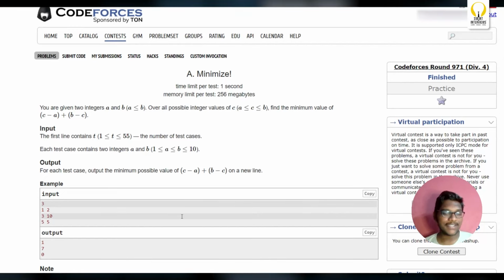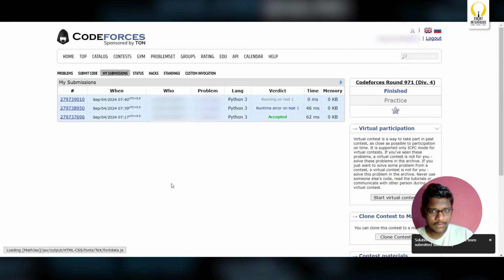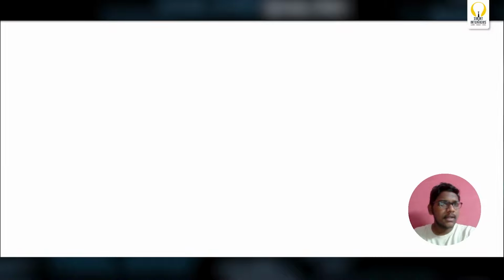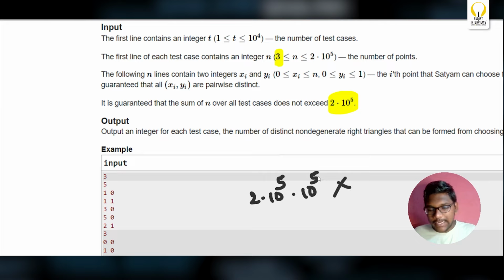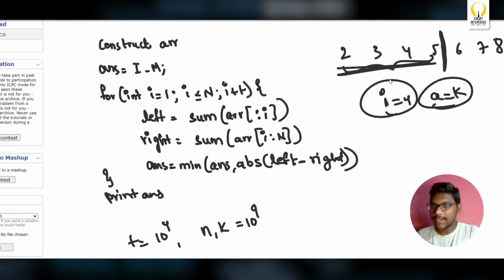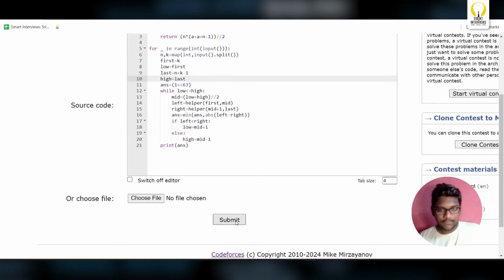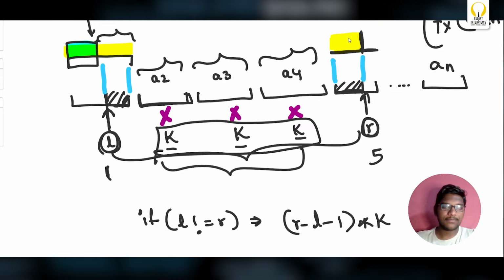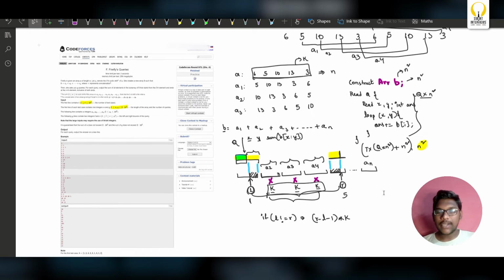Codeforces Round 971 (Div. 4) | Video Solutions | Smart Interviews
Check out this walkthrough of solving the first five problems from Codeforces Round 971 (Div. 4). From understanding problem statements to coding the solutions, this video provides valuable insights for both beginners and experienced competitive programmers.

3. The Legend of Freya the Frog
5. Klee's SUPER DUPER LARGE Array!!!

00:00 Minimize!
03:44 osu!mania
12:11 The Legend of Freya the Frog
22:42 Satyam and Counting
40:13 Klee's SUPER DUPER LARGE Array!!!
01:00:01 Firefly's Queries